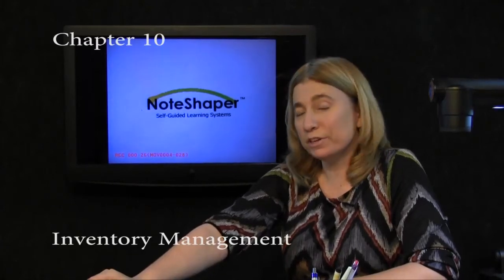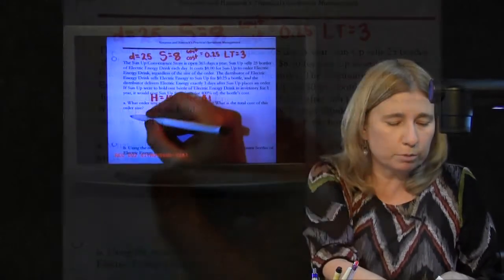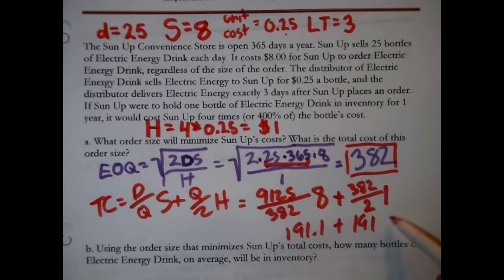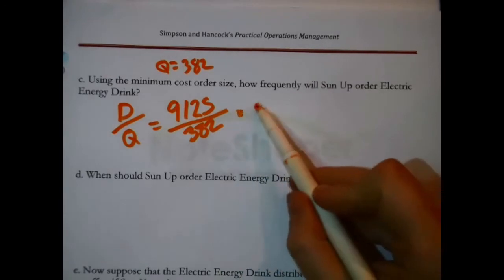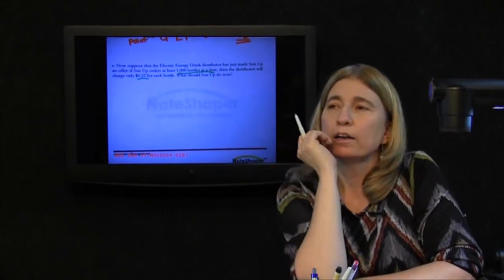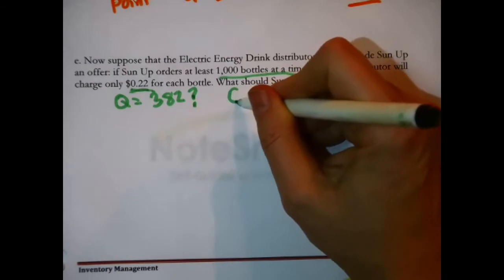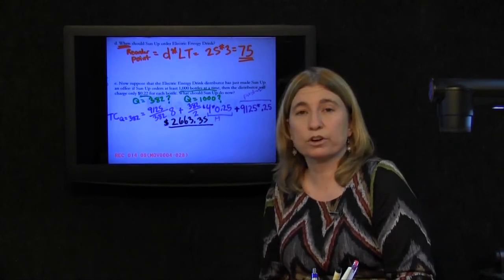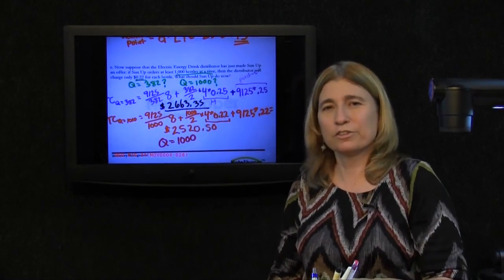Practical Operations Management, Ch 10, Inventory Management, Scenario #27